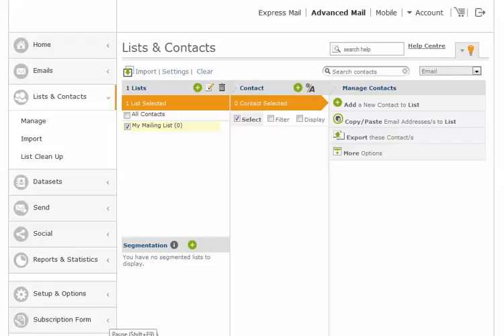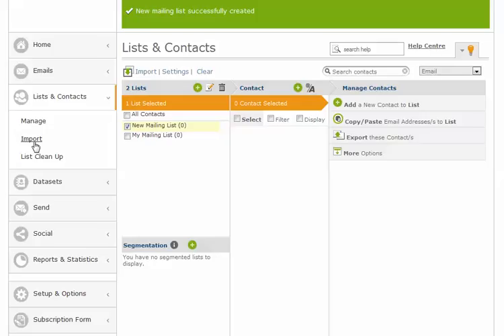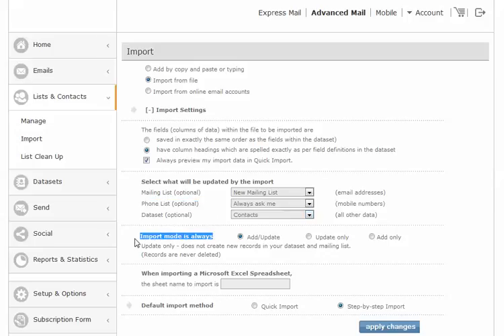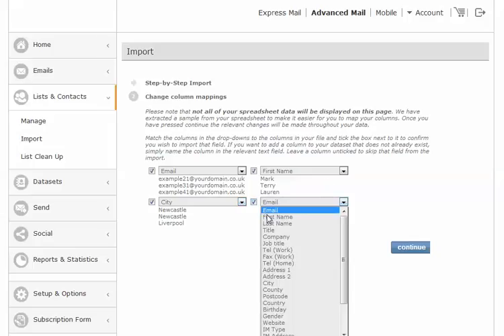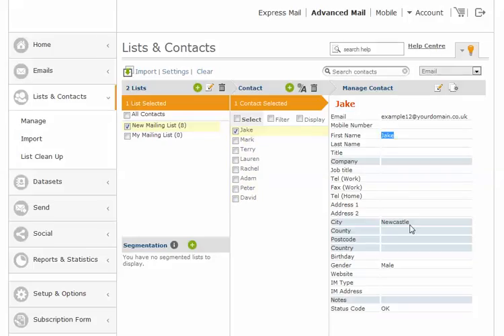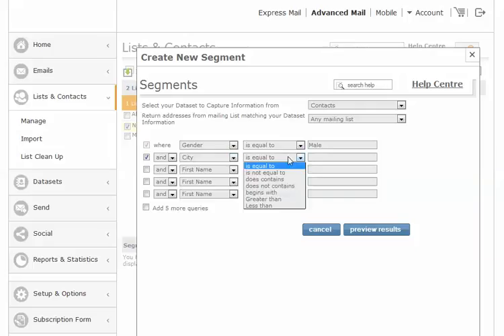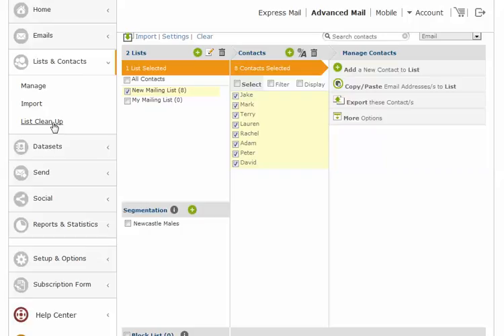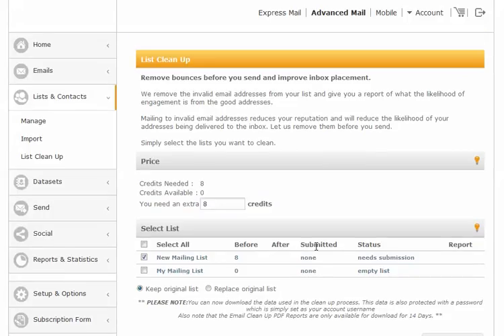Overview of Lists & Contacts Section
Within this video we explain the 'Lists & Contacts' section of an account. We demonstrate how you can manage and import contacts into your account. We also explain how our List Clean Up tool works.